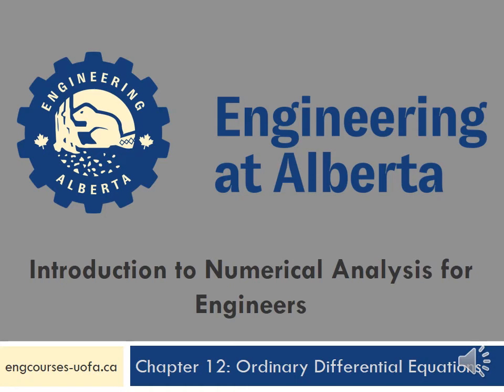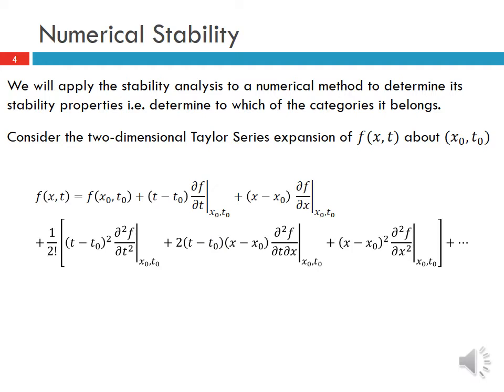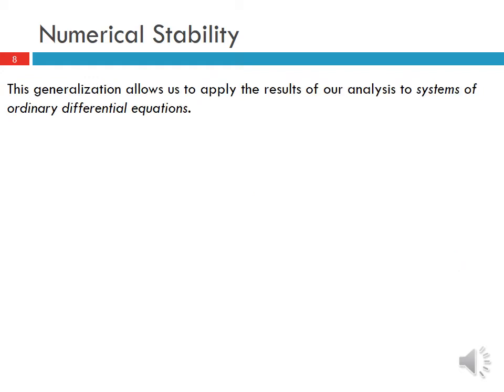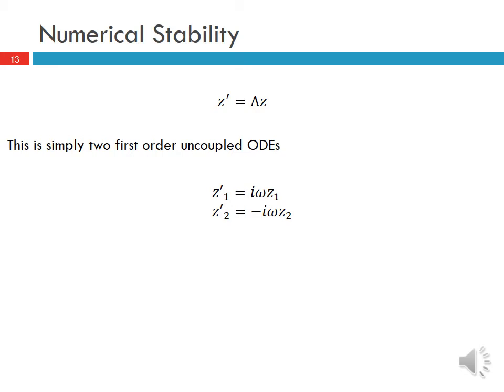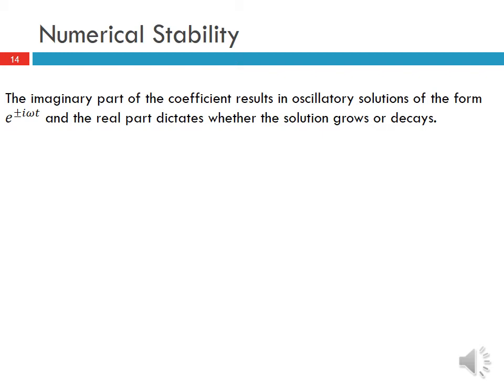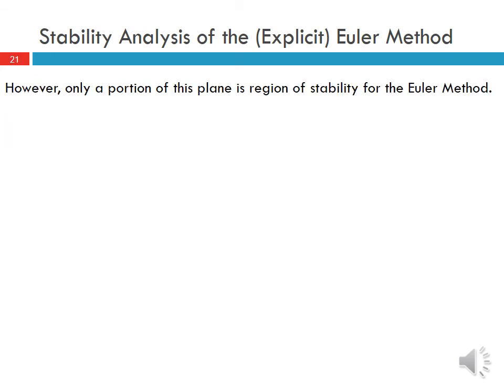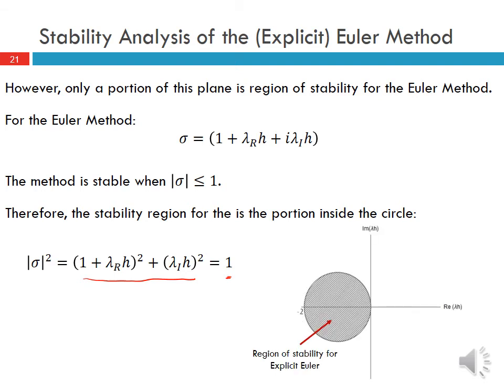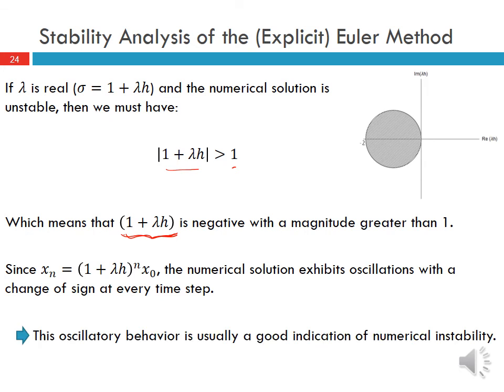Chapter 12: Ordinary Differential Equations (Part 3.1.1 - Numerical Stability)